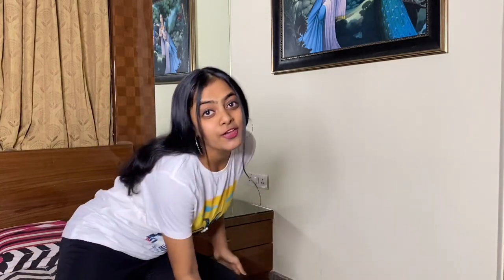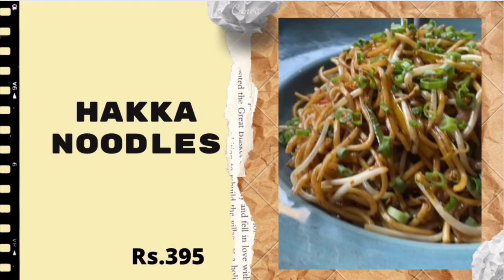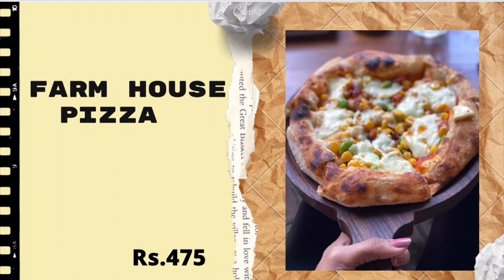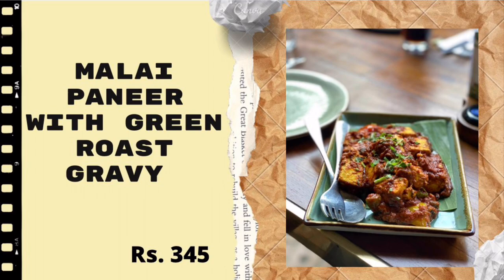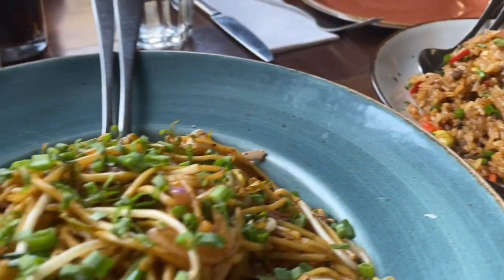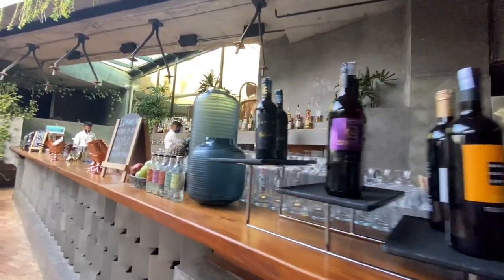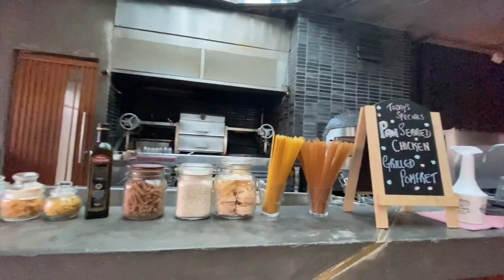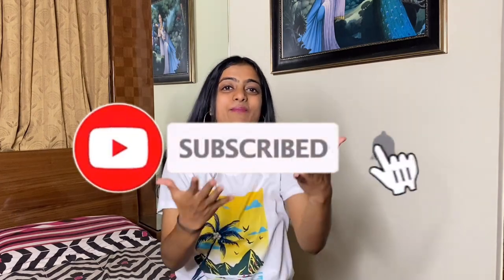THE DRUID GARDEN 😍|| Mandira Siddesh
Hai guys ❤️❤️,
  If this video i have showed you all the restaurant called THE DRUID GARDEN 😍

How was my experience over there was the place ambiance good or worst  ?
How about the food quality and quantity ?
What about the service are they good or bad to the visitors ?
     I have answered all these questions for you all so guys just watch the whole video it can help you a lot ;)

THE DRUID GARDEN

Location ~
40/1 Century Corbel - Commercial, Sahakara Nagar Main Rd, Bengaluru, Karnataka 560092

    Thank you guysss ❤️❤️
Meet you all soon || Mandira Siddesh ||